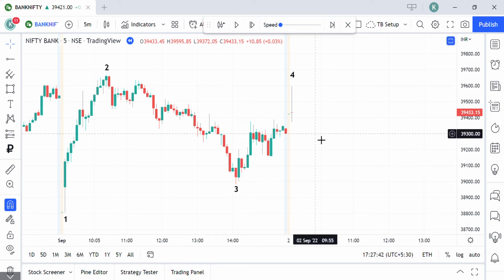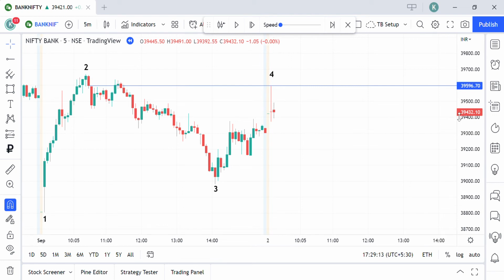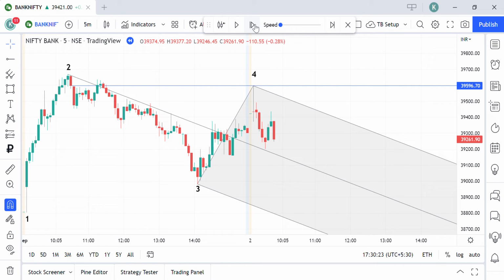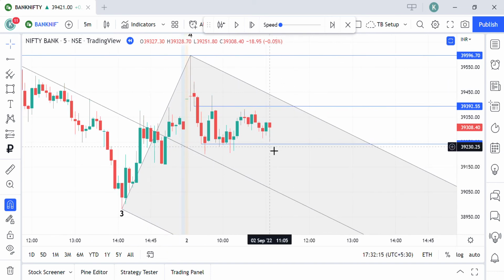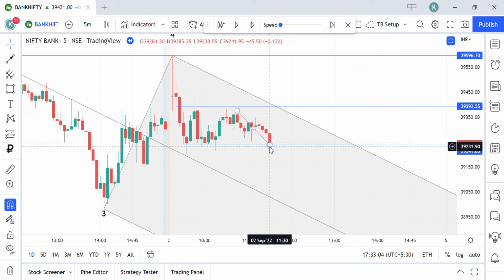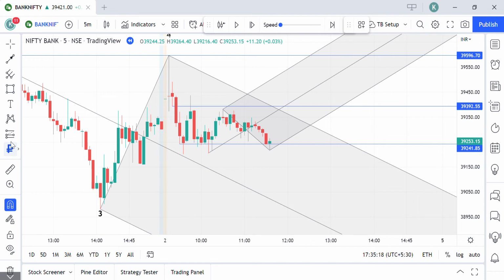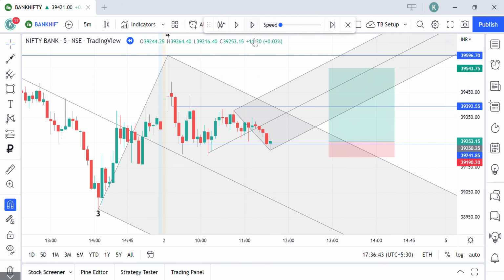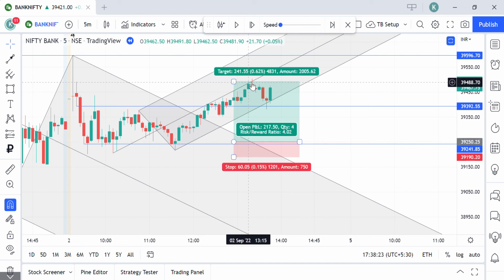Candle to Candle Trade Analysis Bank Nifty SPOT 2-9-22